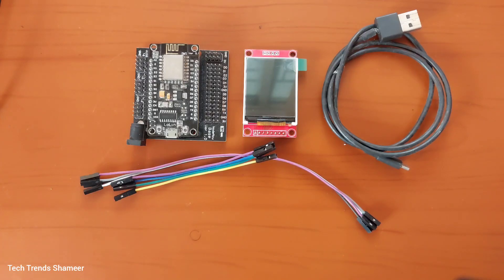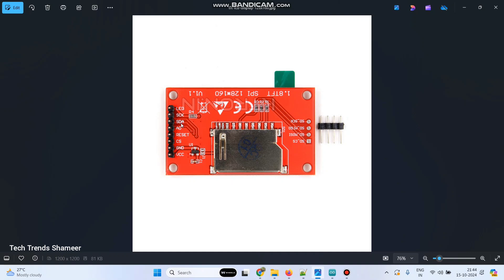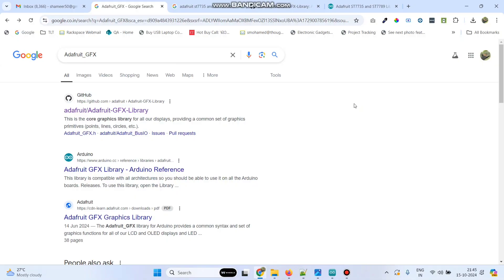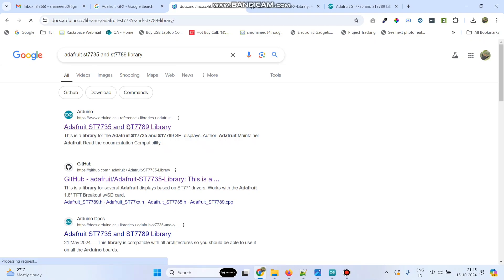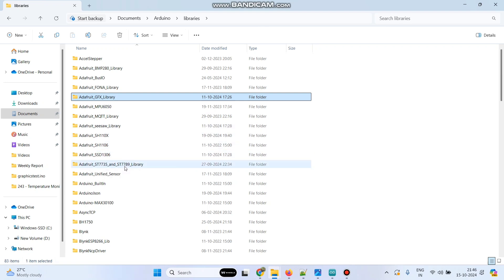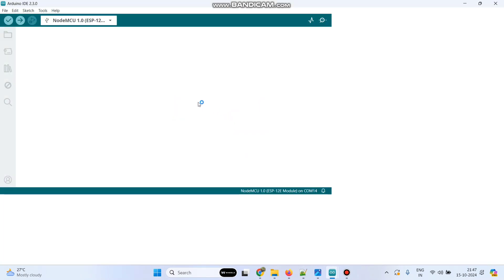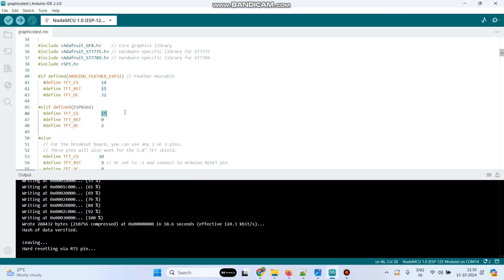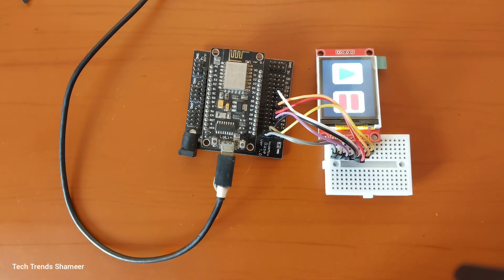How to Display Text & Graphics on 1.8 Inch TFT LCD with ESP8266: Step-by-Step Guide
Description

"Discover how to display text and graphics on a 1.8-inch TFT LCD (128x160) using an ESP8266 board! In this video, we guide you through the complete setup and coding process to integrate the display with the ESP8266. Learn how to bring your projects to life with vibrant visuals and real-time data display. Perfect for IoT enthusiasts and developers looking to add visual elements to their ESP8266 projects. Watch the full tutorial and enhance your skills in LCD interfacing today! 📺🚀

🌐 Get Connected with Tech Trends